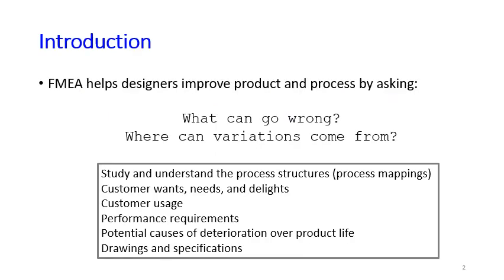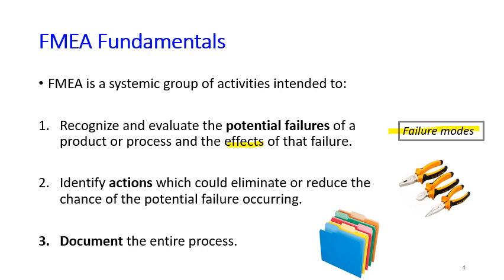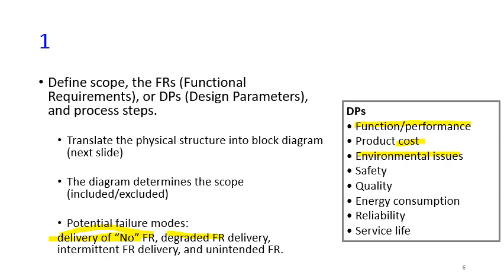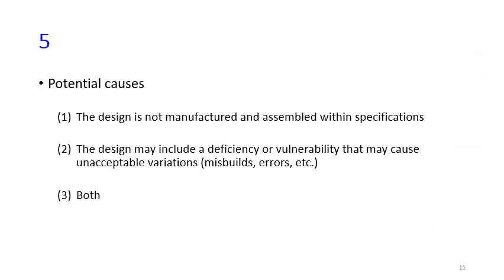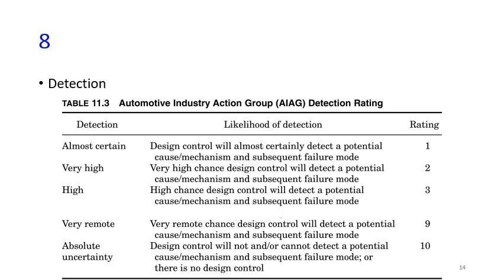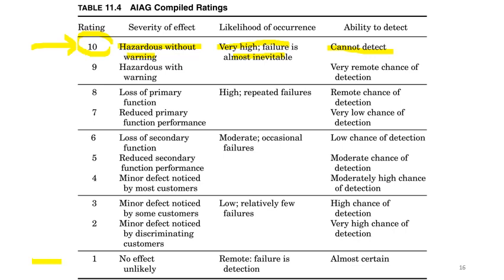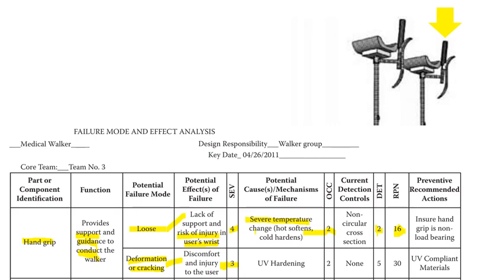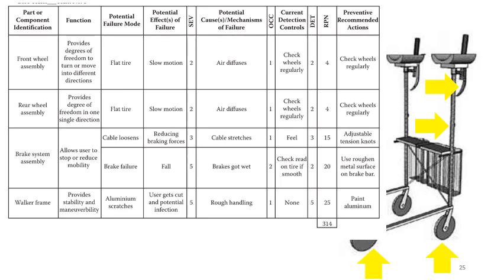FMEA: Failure Mode and Effects Analysis